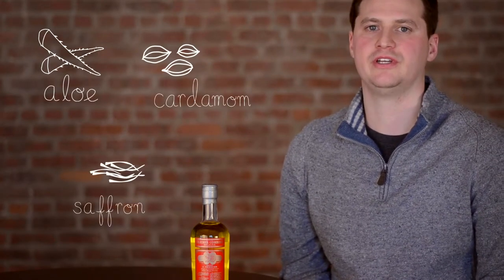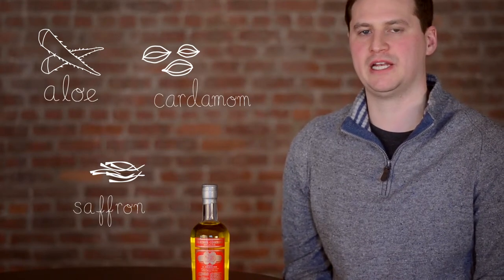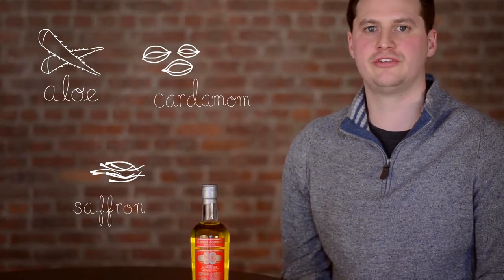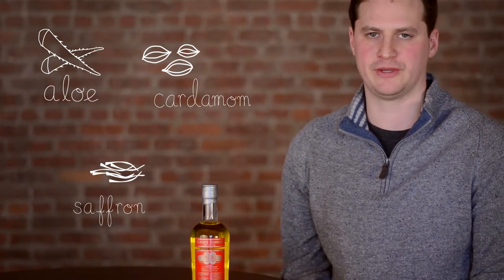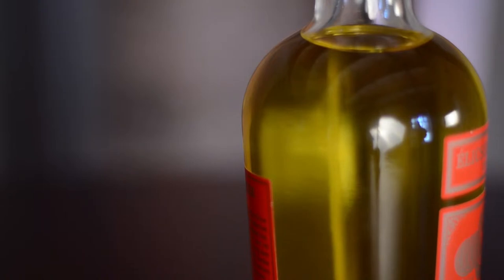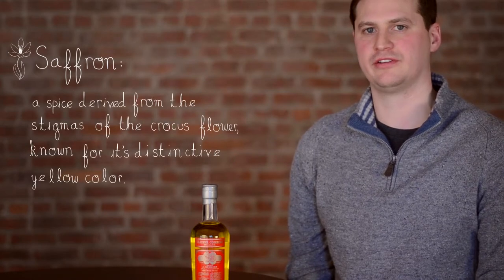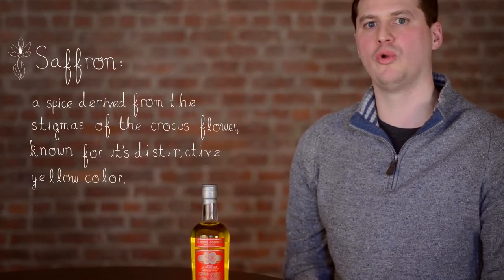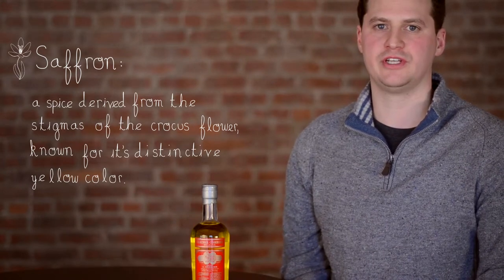A Perfect Liqueur: Combier Elixir with Daniel Fisher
Daniel Fisher from Astor Wines and Spirits elaborates on the nuances of Combier's finely crafted elixir.